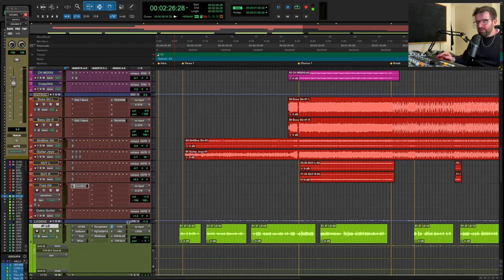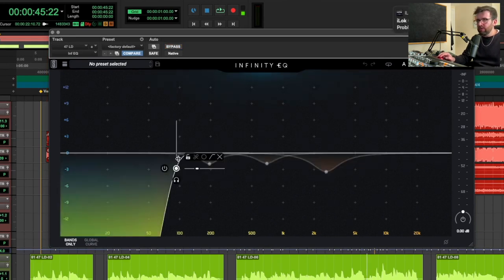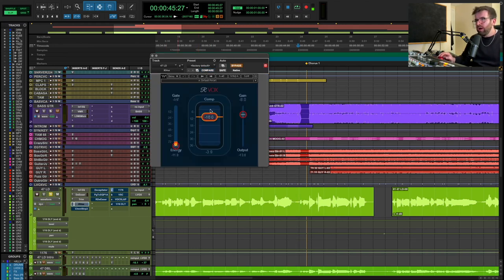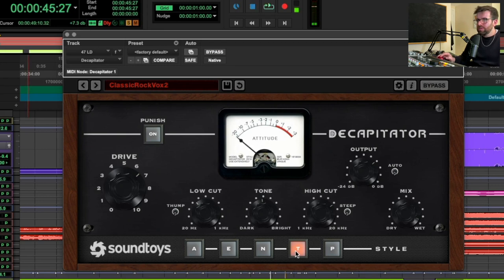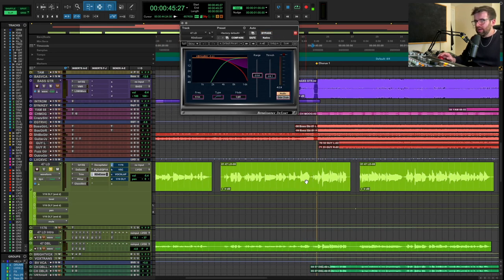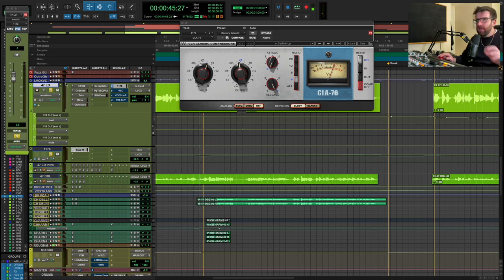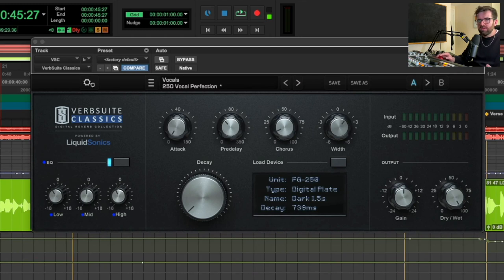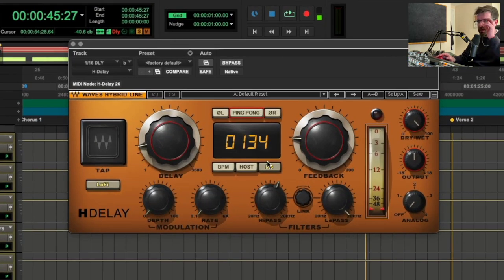Mixing Indie Rock Vocals | Vocal Chain Breakdown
This video is taken from my Session Breakdown: Deconstructing an Indie Rock Mix video mixing course.

You can download the full version now on my website where I break down the entire mixing process for 'Head's Not Grown' by Phreakers.

00:00 Overview
00:31 Dry Vocal
01:09 The Vocal Chain
05:14 Parallel Processing
06:27 FX Sends
09:18 Playthrough